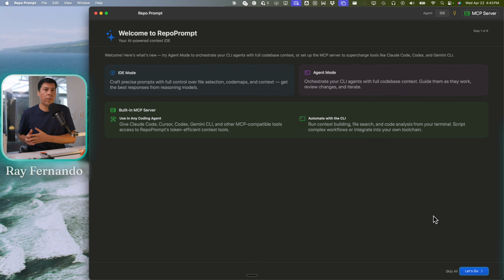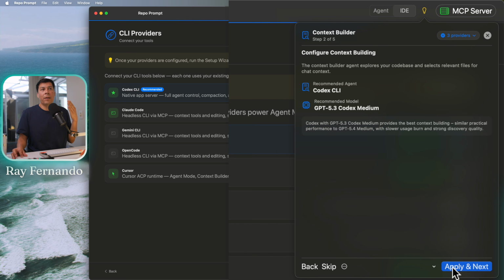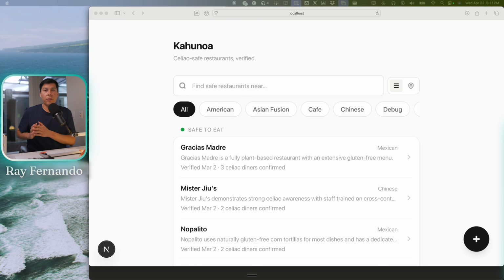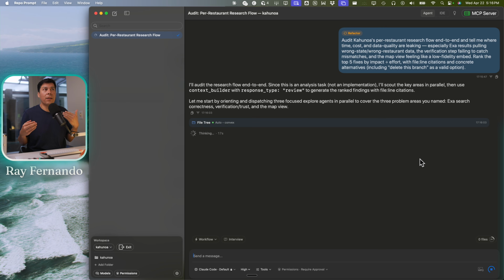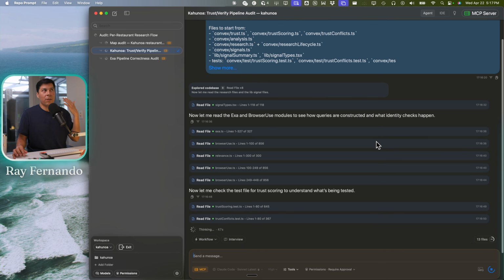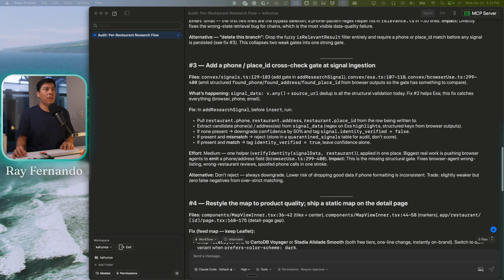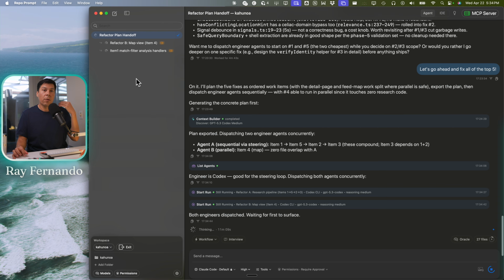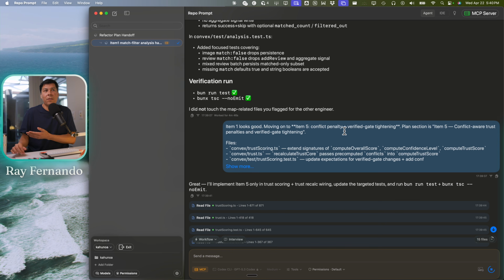Repo Prompt: Why Is Nobody Talking About This?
I've been running Claude Code in one window, Codex in another, and Cursor open in the background. Every tool in its own silo, every context window rebuilt from scratch. Then Eric Provencher showed me Repo Prompt and my agents actually started talking to each other.

In this walkthrough, I run the setup wizard, point Repo Prompt at one of my own messy projects (Kahunoa), and kick off the refactor workflow. The Scout agent explores my code, a planner drafts the fix, then two engineer agents dispatch concurrently, all coordinating across Claude Code and the Codex CLI. Everything runs on the subscriptions I already have. No skill files, no orchestration framework, no Python agents wiring it all together.

Key moments
00:00 Introduction to Repo Prompt
00:57 Setup wizard walkthrough
03:34 Live app refactoring demo
05:03 The Scout agent workflow
08:38 Concurrent AI engineer agents
10:24 Core benefits and final thoughts